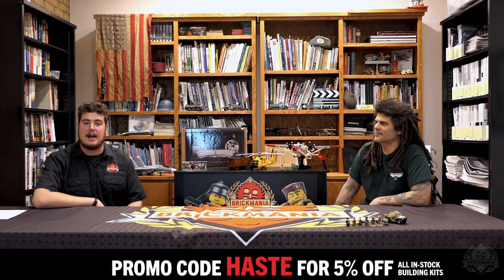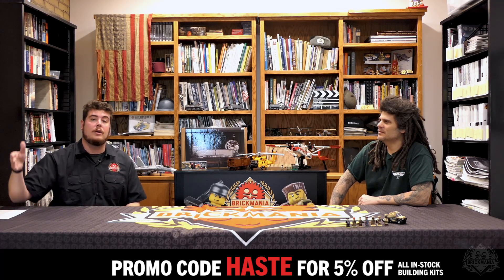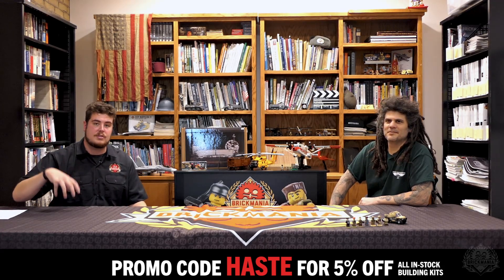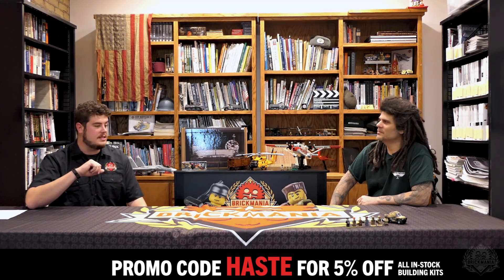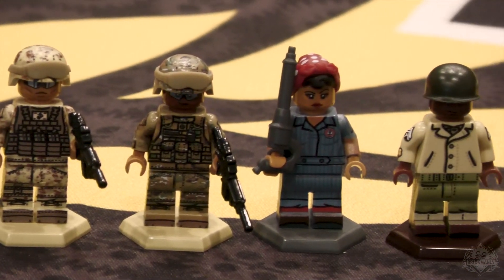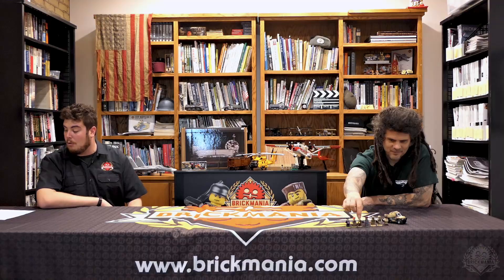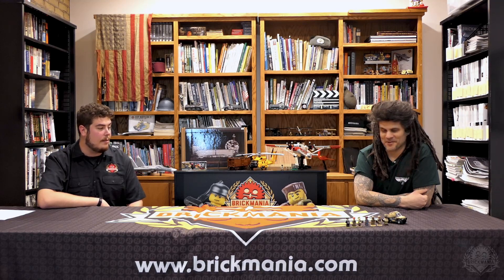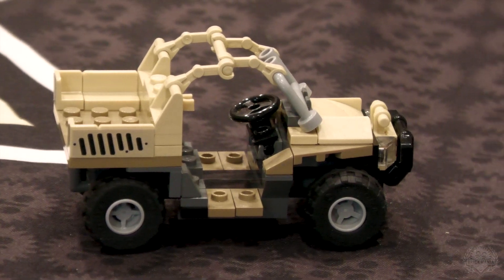Brickmania SitRep 12/7/20